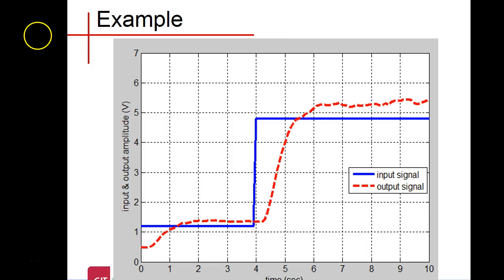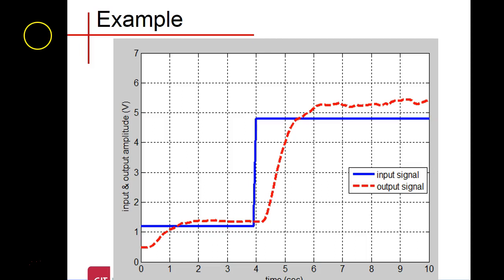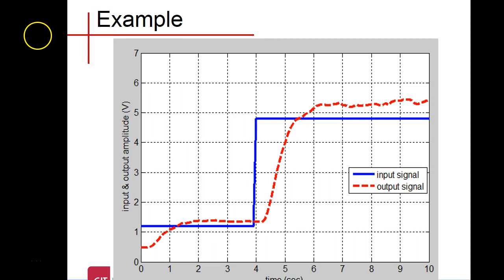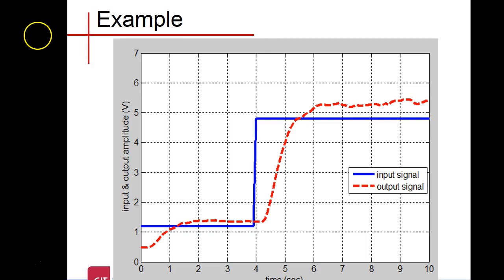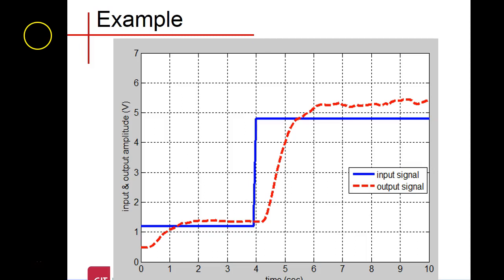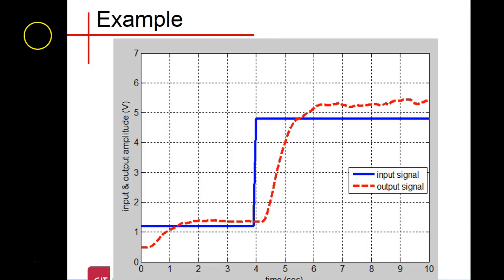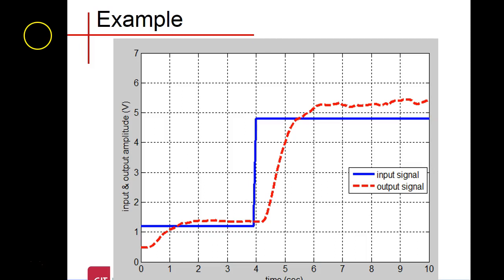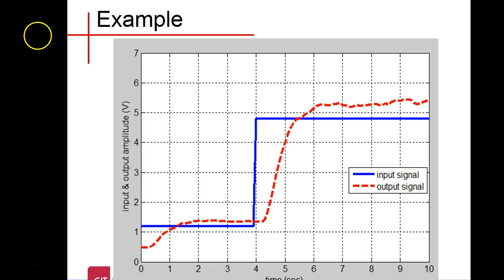EstimatingFirstOrderTransferFunction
Recording of course materials for 4th Electrical Control Systems module. This class focused on reviewing material related to the identification of first order systems from data.